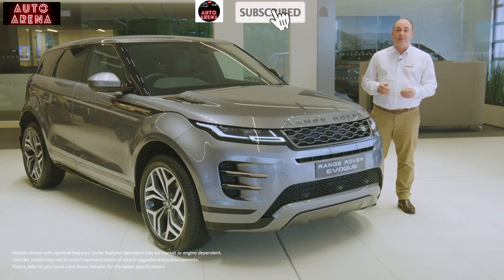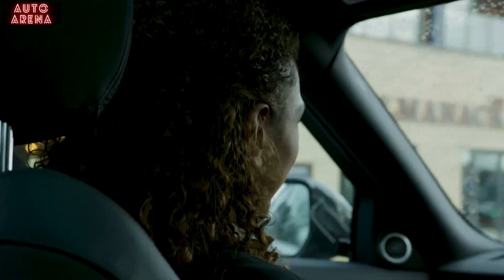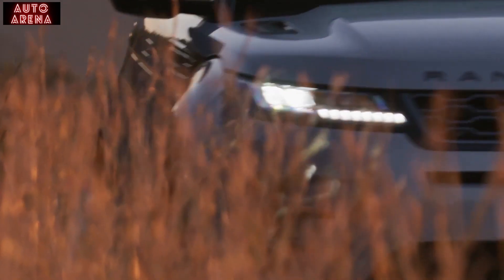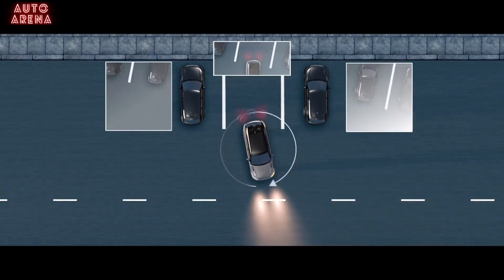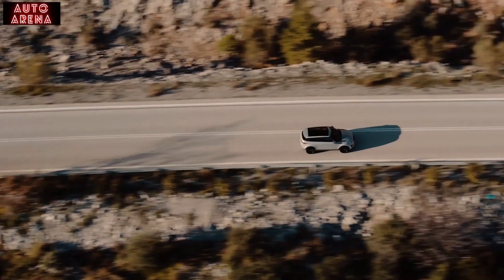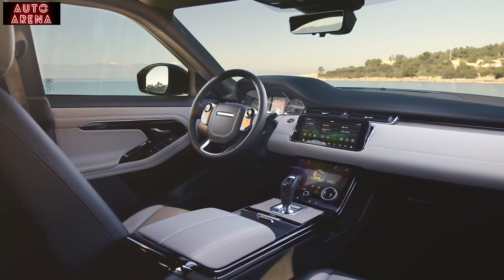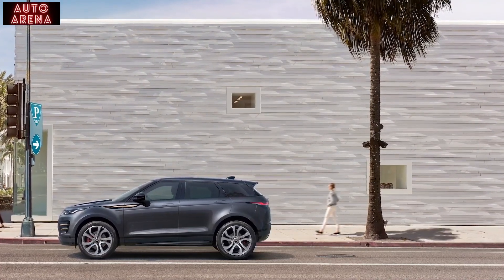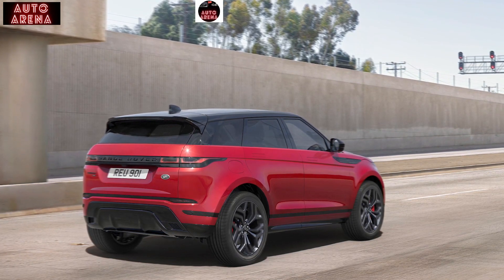New 2022 Range Rover Evoque SUV - Detailed Walkaround Review | Land Rover Evoque 2022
The 2022 Range Rover Evoque has a style stranglehold on its subcompact luxury SUV competitors, but its charms fall victim to practical downfalls such as its puny cargo area and snug rear-seat space. While the interior is well tailored and nicely outfitted, several dimensionally smaller rivals offer roomier cabins with similar equipment. Two available turbocharged engines are available and all-wheel drive is standard, but the Evoque's handling is less agile than SUVs such as the BMW X1, the Mercedes-Benz GLB-class, and the Volvo XC40. However, those crossovers can feel a bit more like pumped up hatchbacks than SUVs, and the Land Rover's off-roading heritage trickles down to the Evoque in the form of a tall riding position and a substantial feeling that makes it undeniably an SUV.

A sporty-looking HST R-Dynamic trim joins the options sheet for 2022. The HST R-Dynamic also reintroduces the 296-hp P300 turbocharged four-cylinder engine back into the Evoque lineup. In addition to the more powerful powertrain, the HST R-Dynamic trim also includes unique glossy black 20-inch wheels, a black-painted roof, black exterior trim, and red brake calipers. All Evoque models now come with heated seats, a wireless smartphone charging pad, a power-operated rear liftgate, and keyless entry as standard equipment. Ostuni Pearl White replaces Yulong White on the color palette.